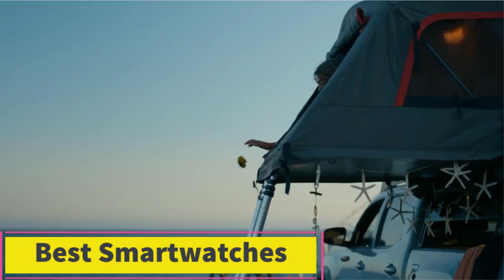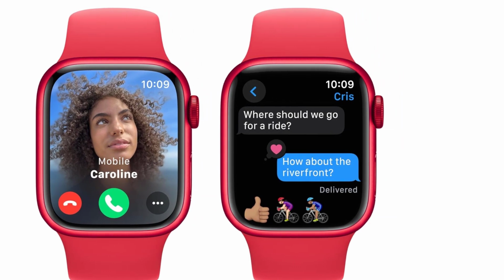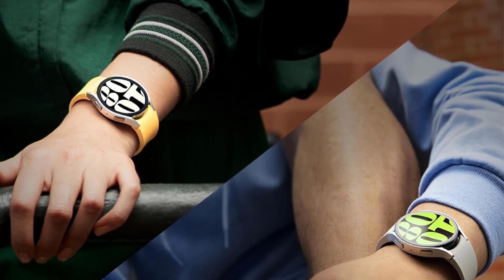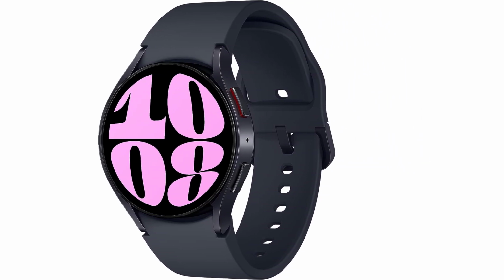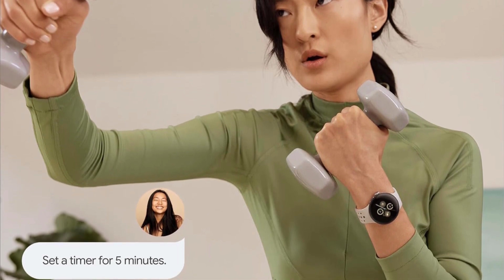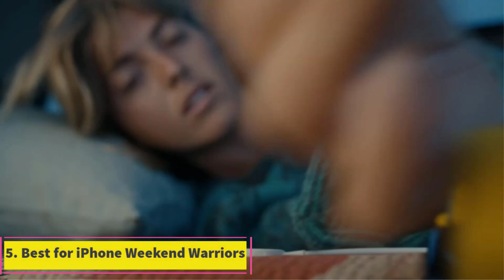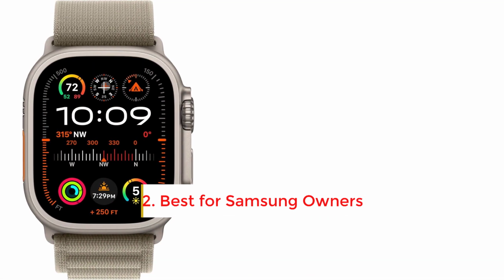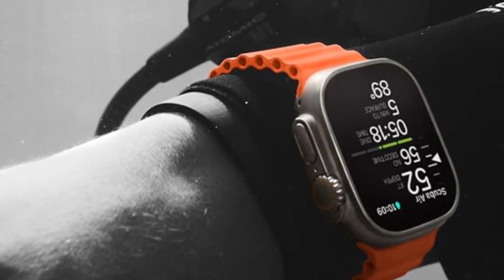✅TOP 5 Best Smartwatches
📌Product Link📌:
1. Best for iPhone Owners

2. Best for Samsung Owners

3. Best for Android Owners

4. Best Fitness Watch

5. Best for iPhone Weekend Warriors

Hey guys in this video we are going to be checking out the Best Smartwatches You Can Buy Right Now. We made This List Based On Our Personal Opinion and hours of research & we have listed them based on the type of features and Price. We have Included options for every type of user so whether you are looking for the best budget.